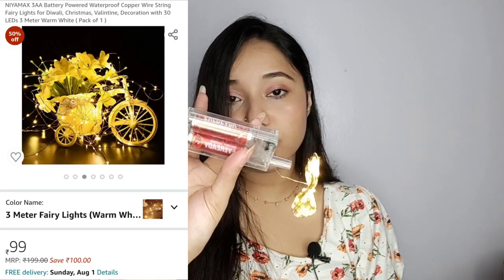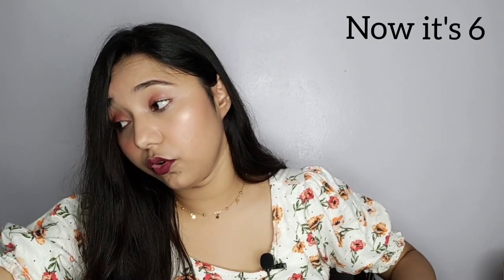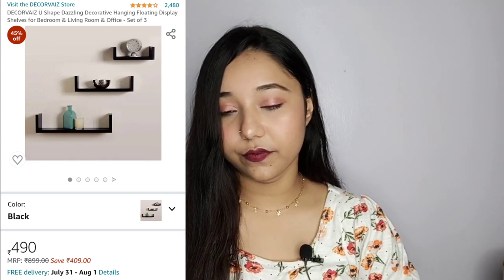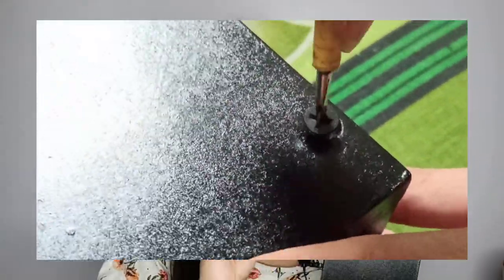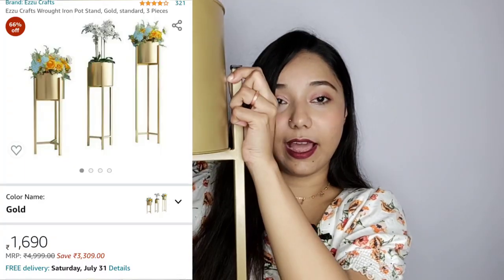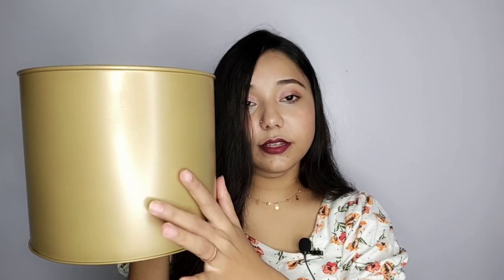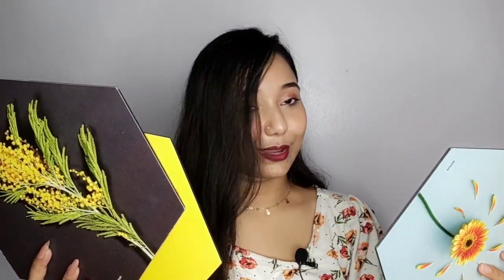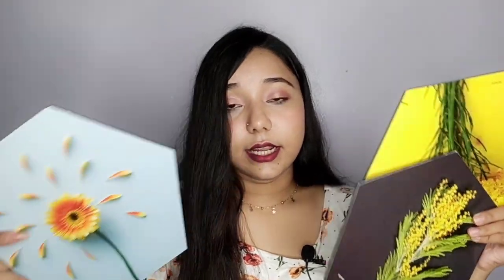Amazon home decor haul | home decor starting Rs 99 | Liza Sarma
Today I am back with a haul video. I ordered some home decor products from amazon and I have shared my honest review on every product. Watch the whole video for more details.Hope you will like it🥰
Products-

Fairy lights-
Paintings-
Artificial leaves-
Planters-
Wooden shelves-

Note : please don't use any picture or any other content from my videos without my permission

Amazon haul. Amazon home decor haul. Artificial leaves from amazon. Affordable wooden shelves from amazon. Affordable fairy lights from amazon. Affordable wooden paintings from amazon.